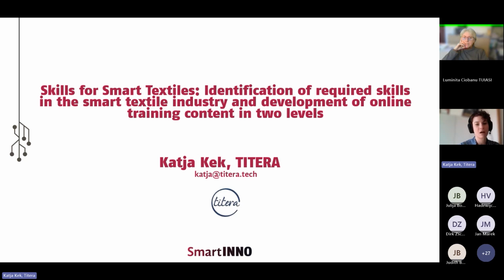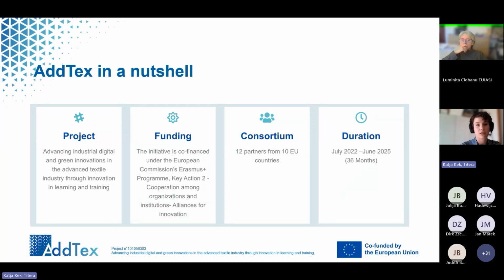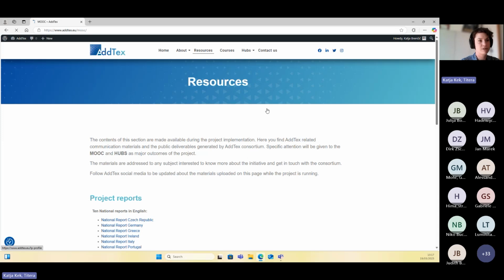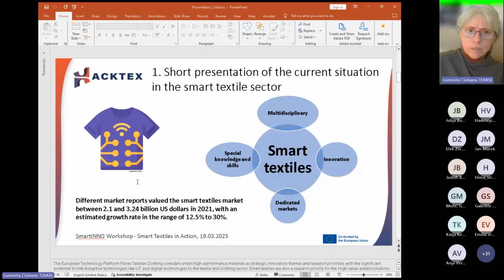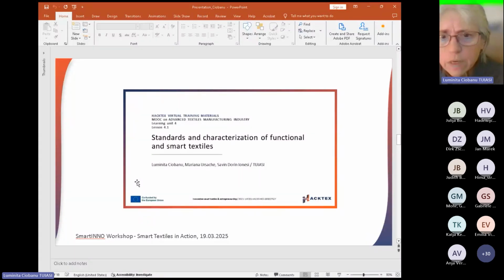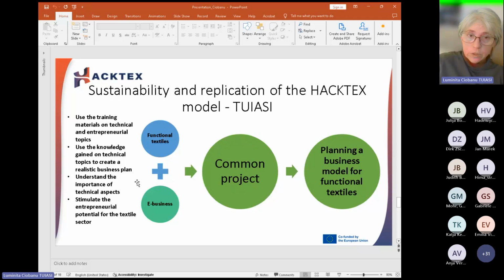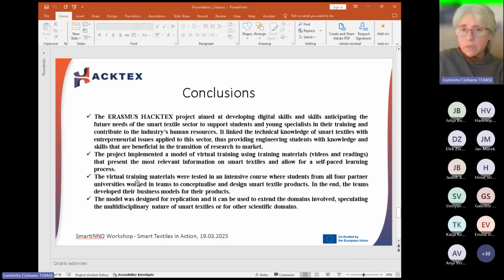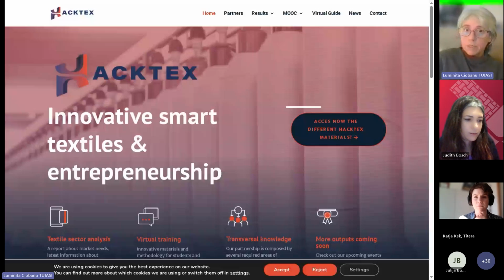Smart Textiles in Action with SmartINNO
The  SmartINNO Project is bridging the gap between industry and education, fostering knowledge transfer between e-textile companies, universities, and young professionals.

On 19 March, the project hosted the second session of our three-part workshop series on smart textiles, focusing on fundamental concepts and industry connections. Katja Kek introduced the SmartInno project, highlighting its objectives and the crucial role it plays in bridging the gap between education and industry. She also explored the AddTex project, which advances industrial digital and green innovations in the advanced textile sector through innovation and training.

Following this, Luminita Ciobanu from Gheorghe Asachi Technical University of Iași presented the Hacktex project and its innovative methodology, offering a new approach to virtual learning in the field of smart textiles.

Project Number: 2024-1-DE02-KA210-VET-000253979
KA210-VET - Small-scale partnerships in vocational education and training (KA210-VET)